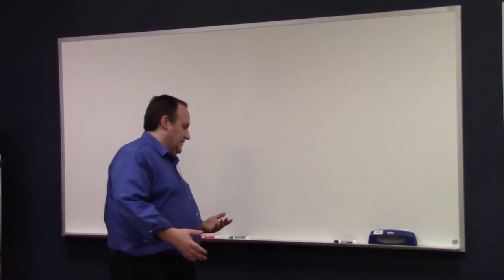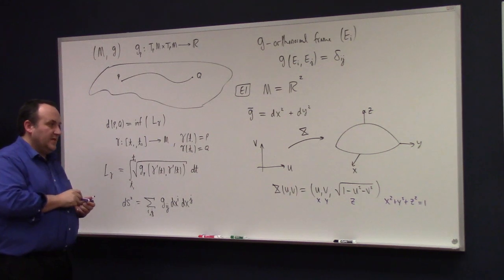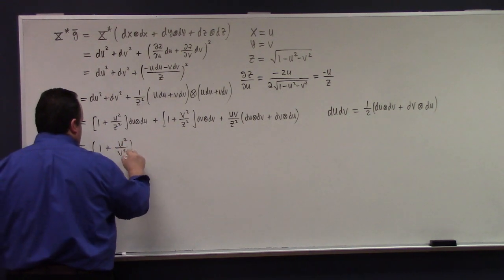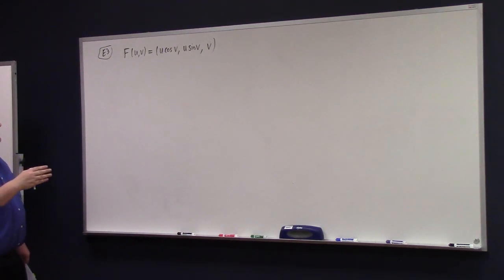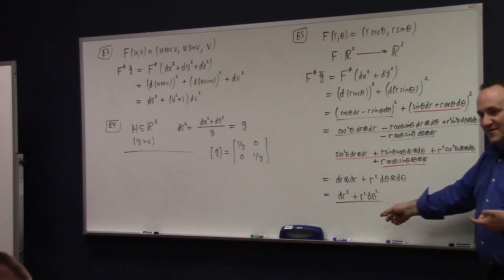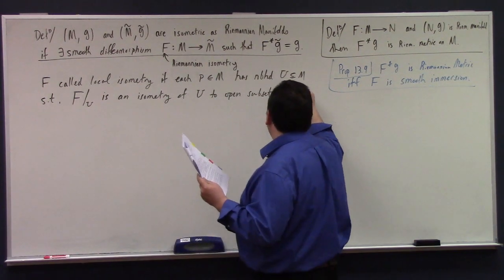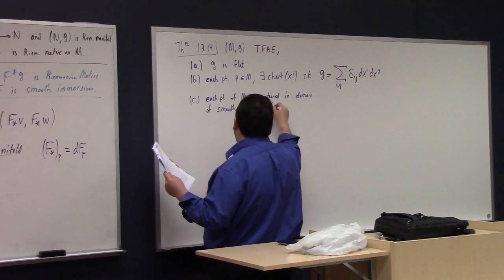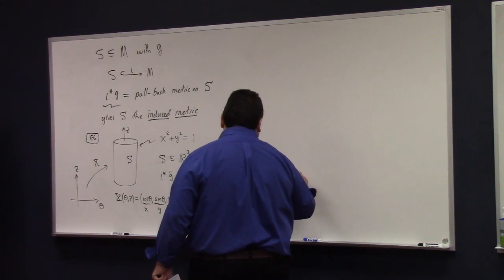Manifolds: Riemannian geometry, pull-back metrics and flatness defined, 3-21-24 part 1